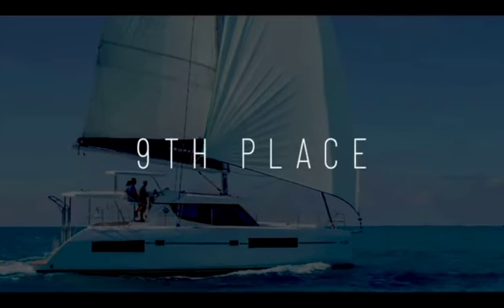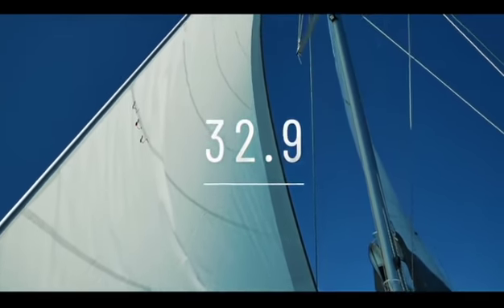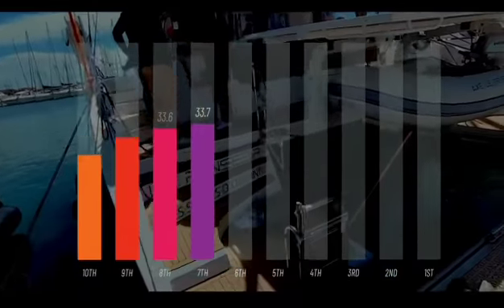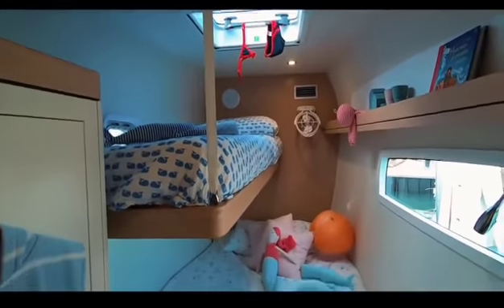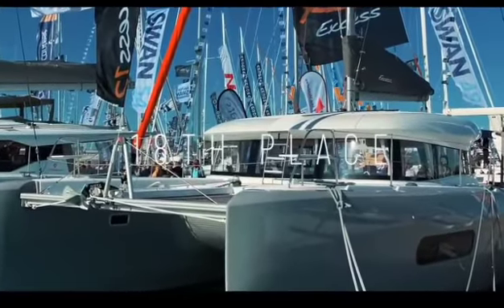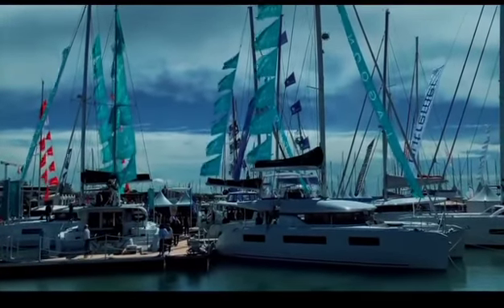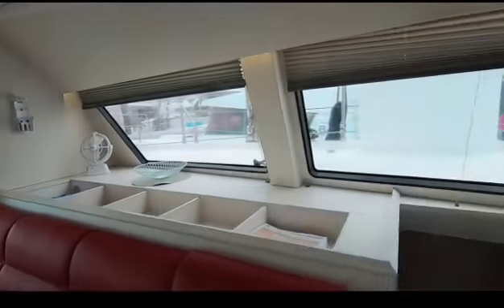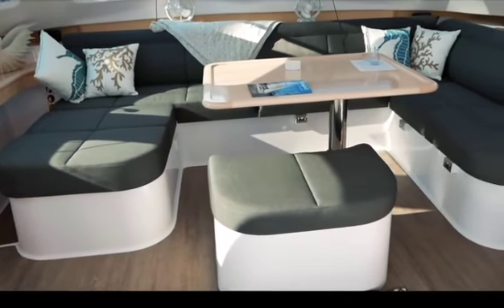Comfortable Ships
Very nice ships.
 SUPER SHİPS